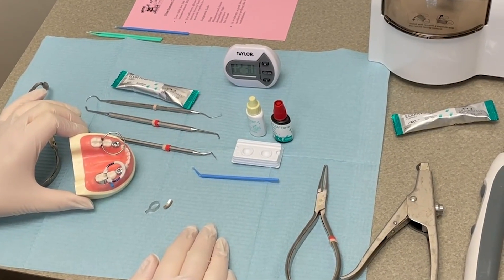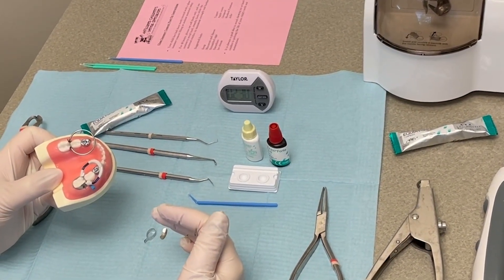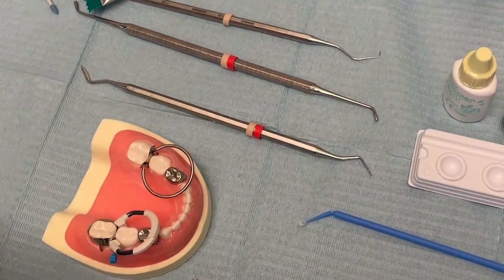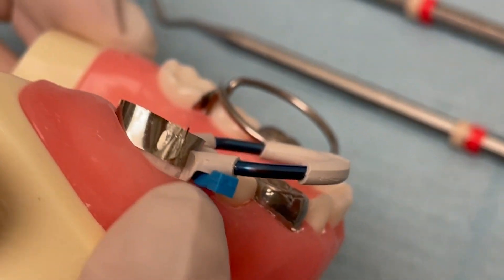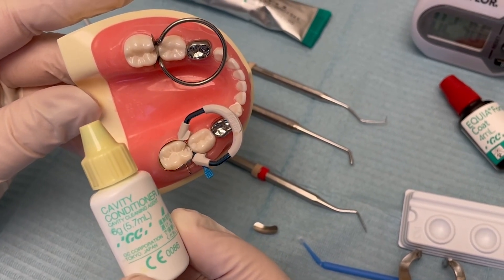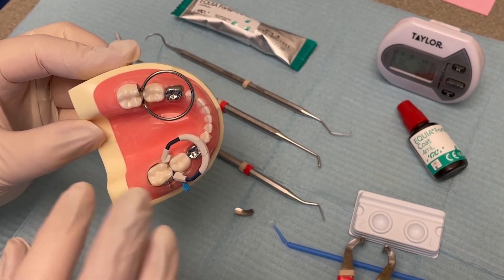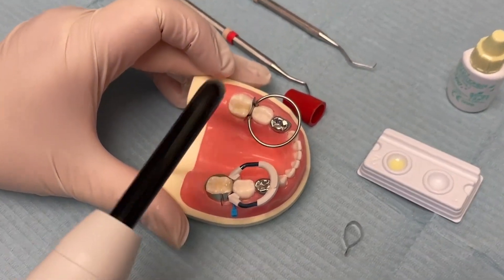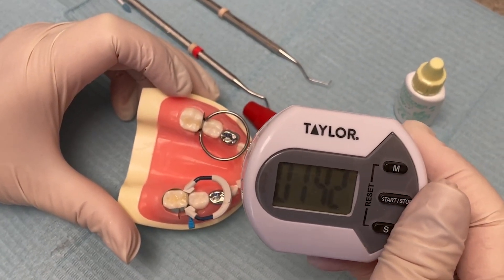Class II EQUIA Forte Tutorial: Glass Hybrid Restorative from GC America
If you are new to using glass ionomer restoratives for Class II fillings and/or have struggled with placing them in the past, this tutorial has tips and tricks to ensure clinical success. Dr. Jeanette MacLean demonstrates on a typodont how to bulk-fill with EQUIA Forte, a glass hybrid restorative from GC America. This material has high fluoride release as well as increased strength and wear resistance. These improved physical properties widen EQUIA Forte's clinical indications to include Class I, II, III, and V fillings, as well as core build-ups and atraumatic or interim restorations. She will demonstrate how to place and remove different matrix systems for Class II restorations, like sectional matrices and Denovo bands. She will review how to polish and adjust the material. The post-op instructions are available for download on the SDF page of our website, under "resources for dental professionals,"